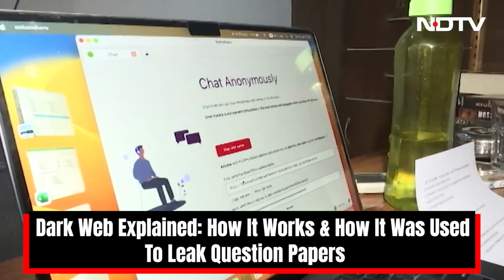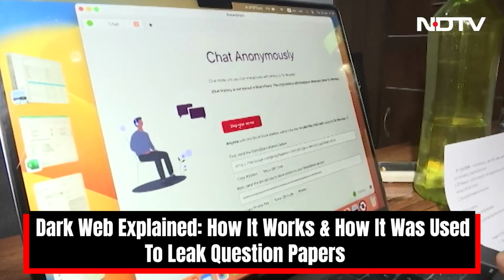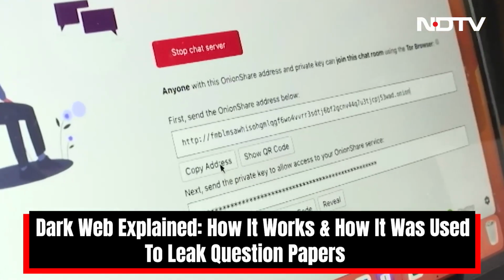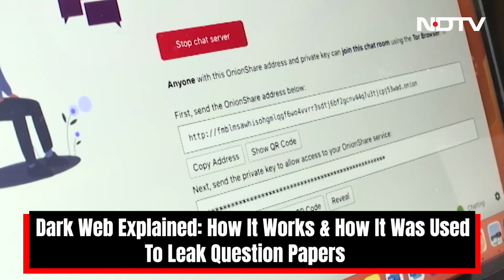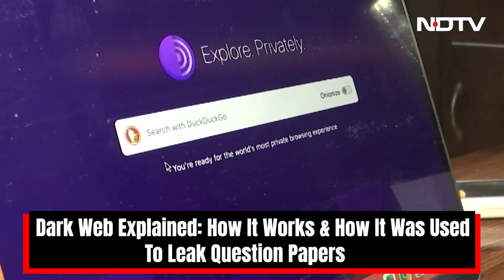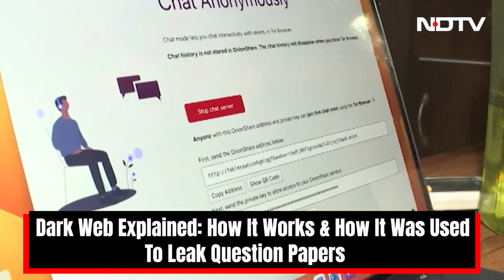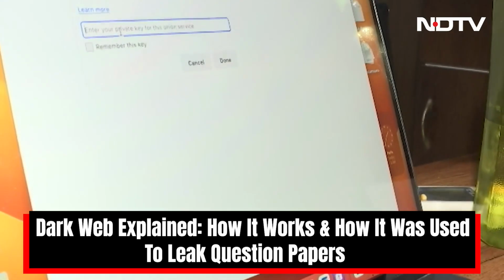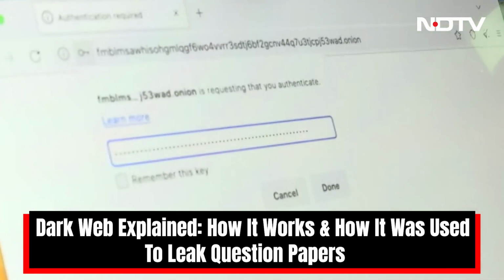Paper Leak News | Dark Web Explained: How It Works & How It Was Used To Leak Question Papers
The question paper for the UGC-NET exam was leaked 48 hours earlier and sold on the dark web and encrypted social media platforms for ₹ 6 lakh, sources in the Central Bureau of Investigation told NDTV. The NET exam had been voided by the Education Ministry - already taking flak over the NEET-UG test - that cited input from a federal anti-cybercrime unit.